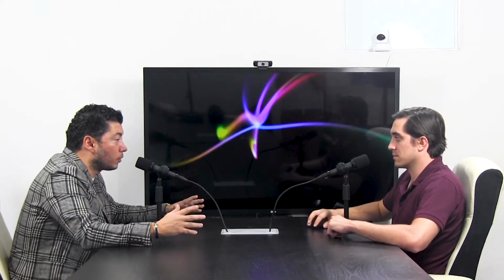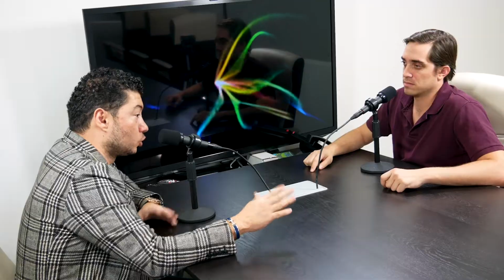Credit Card Encryption OR Tokenization?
Credit Card Tokenization vs Encryption: Solutions for eCommerce Businesses - Surge Session #62

Credit card tokenization and encryption for eCommerce businesses is key for storing your customers’ payment information securely. Learn the benefits of tokenizing vs encrypting and solutions for staying PCI compliant.

Surge is a weekly internet marketing and SEO podcast from Optimum7, internet marketing specialists based in Miami, Florida. Join us every week for in depth discussion on SEO, eCommerce, and internet marketing!